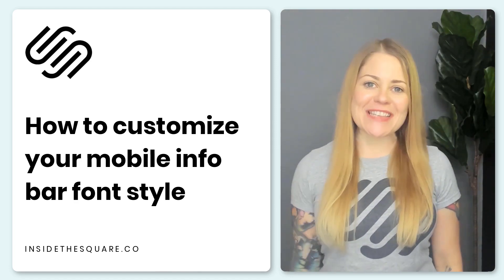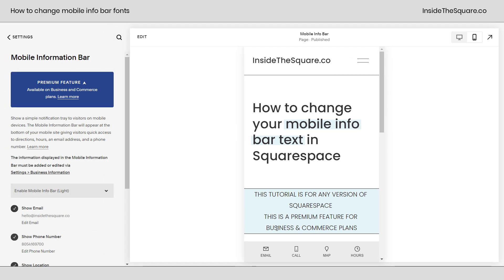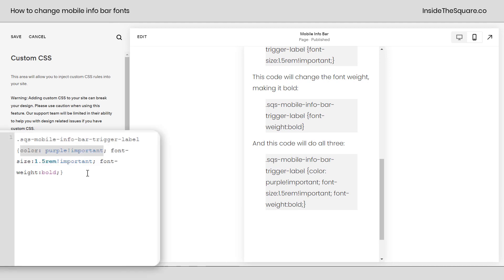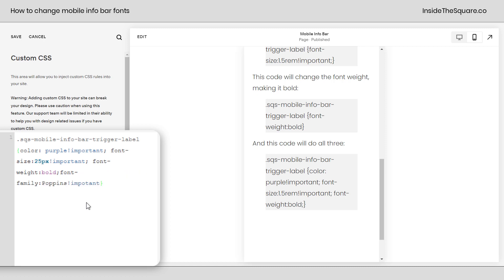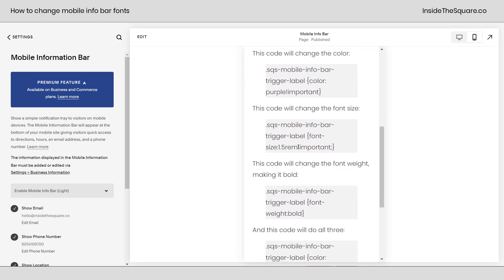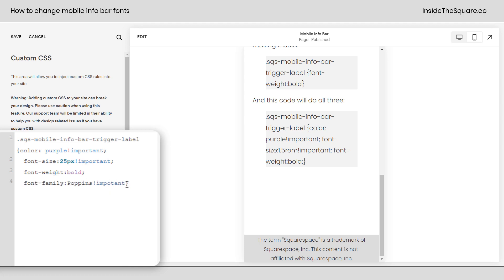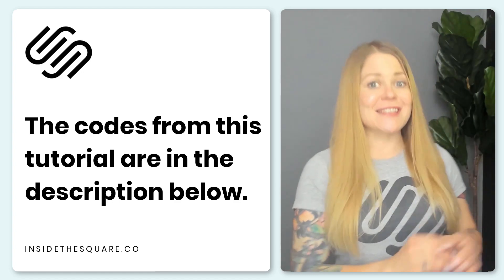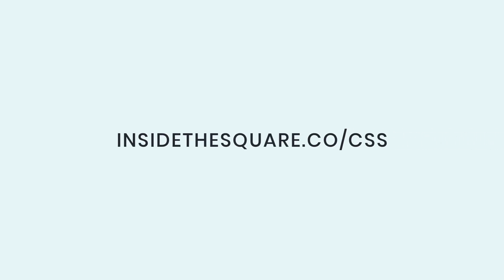How To Change The Font On A Squarespace Mobile Info Bar // Custom Mobile Info Bar Font Squarespace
Squarespace has a cool feature called the “mobile info bar” which shows your business info in a banner at the bottom of your site when viewing it on a mobile device. The text labels can be customized with CSS, and that’s exactly what you’ll learn how to do in this video!
In this Squarespace tutorial, you’ll learn how to customize the font used for the mobile info bar labels in Squarespace. If you’re new to this feature, start with this intro tutorial here:
Here is the main code from this tutorial. Make sure you use a font that is already installed on your site, and remember that not all font families have bold or italic font options available.

This code will change the color:
.sqs-mobile-info-bar-trigger-label {color: purple!important}

This code will change the font size:
.sqs-mobile-info-bar-trigger-label {font-size:1.5rem!important;}

This code will change the font weight, making it bold:
.sqs-mobile-info-bar-trigger-label {font-weight:bold}

And this code will do all three:
.sqs-mobile-info-bar-trigger-label {color: purple!important; font-size:1.5rem!important; font-weight:bold;}

Why didn’t we add !important to the bold value? The font-weight isn’t specified in the source code, so with that line of CSS we aren’t overwriting anything